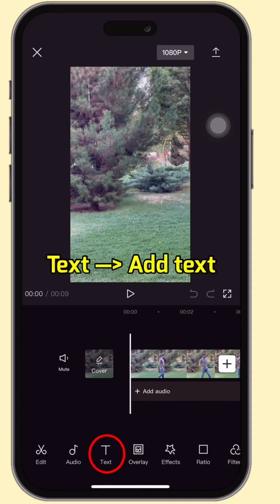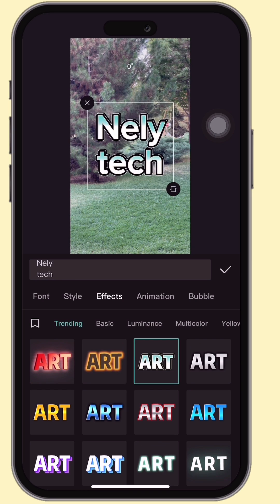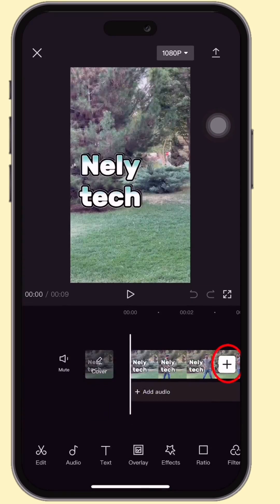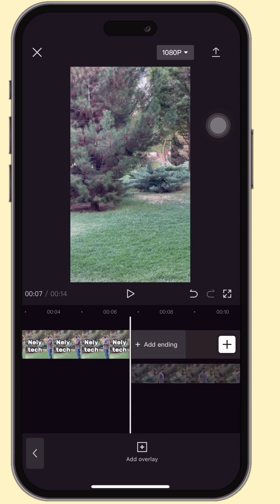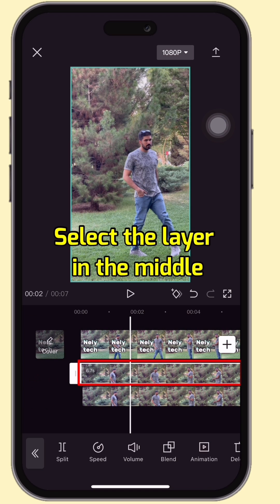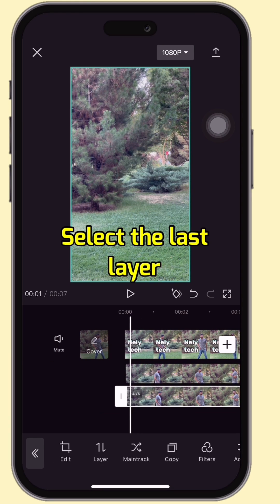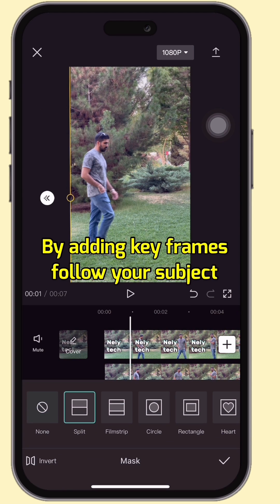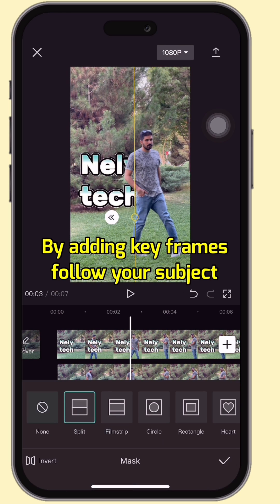Reveal text as you walk | CapCut Tutorial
Today we will learn this insane revealing text effect easily in CapCut using your phone!